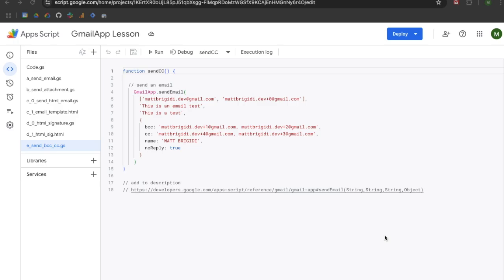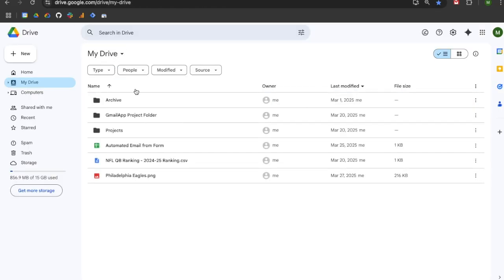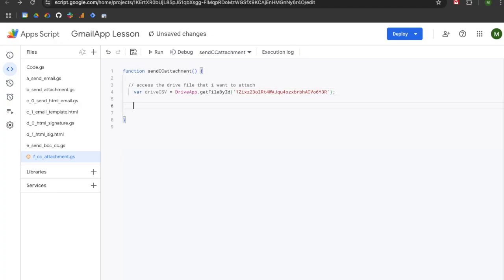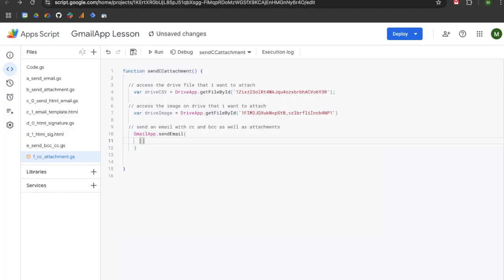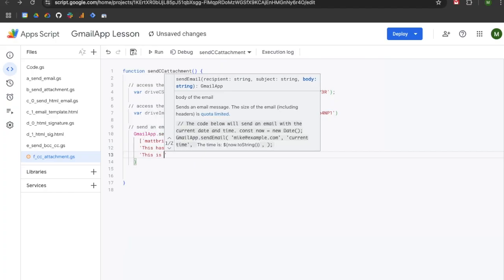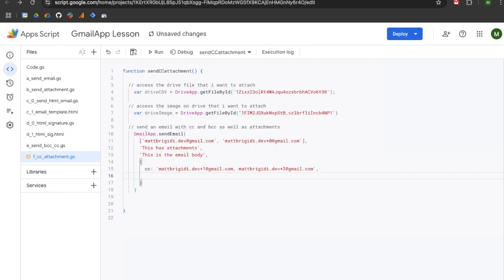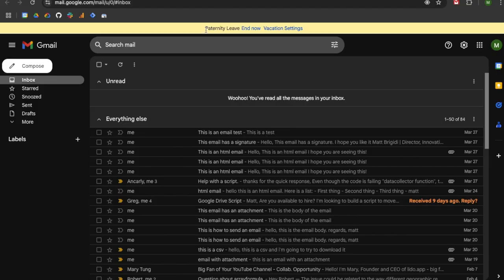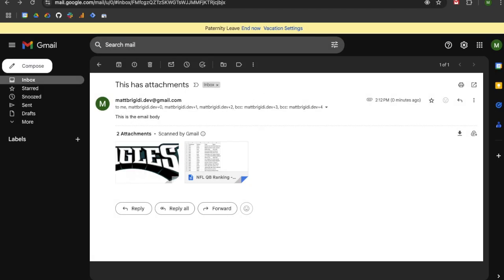Google Apps Script for Beginners: how to send an email with attachments on bcc/cc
This video aspires to teach Google Apps Script's GmailApp to beginners. You will learn how to use Google's version of JavaScript to access your Google Email so you can program automations to send messages and manage your inbox.

In this video, you'll learn how to send an email with attachments on bcc/cc using Apps Script.